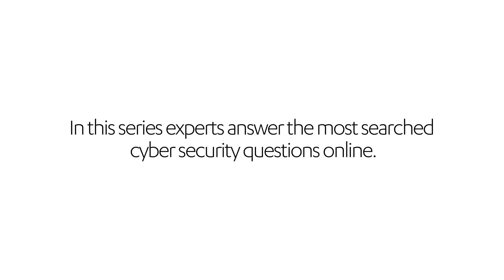How to Hide My IP Address? Experts Answer!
Four cyber security experts tell how to hide your IP address, and more importantly, WHY you should change your IP address! Wanting to hide your IP address was used to be considered paranoid, now we just call it common sense. This hasn't always been easy. In the past, wanting to hide my IP address meant using an anonymous proxy or other IP masking service, which was usually cumbersome, slow and expensive. Thankfully, things have changed.

These experts will talk you through the two best options available for hiding your public IP address: Tor Browser and personal VPN services like F-Secure VPN. In this video you'll also learn why private browsing or incognito mode is not enough to make you anonymous, and what kind of data can websites track from your IP address.

0:00 Why you should hide your IP address
0:31 Hide your IP address with VPN
0:48 Hide your IP address with Tor
0:58 Private browsing modes and browser fingerprinting
1:17 Why should I hide my IP address